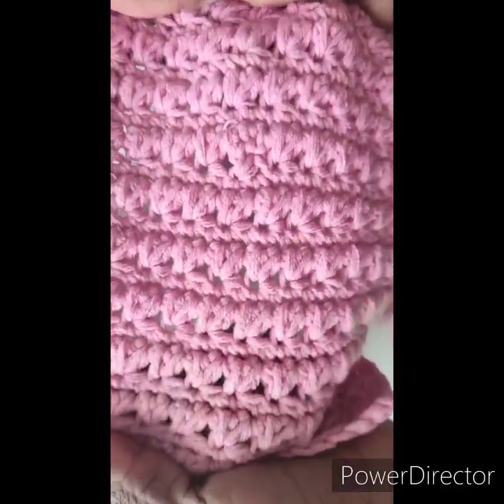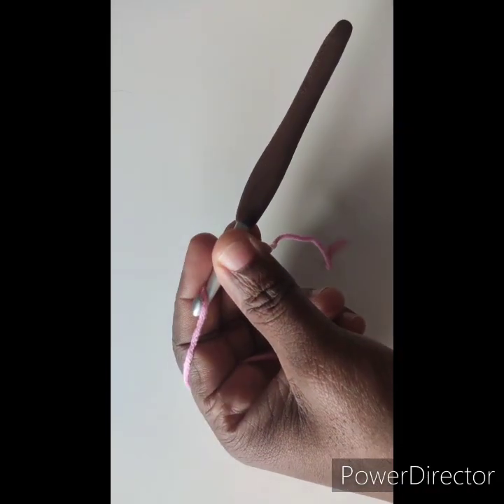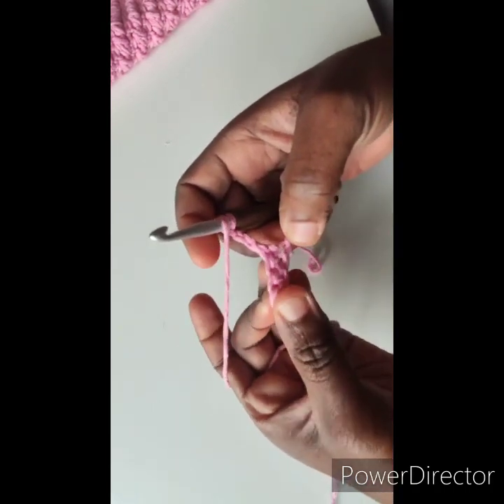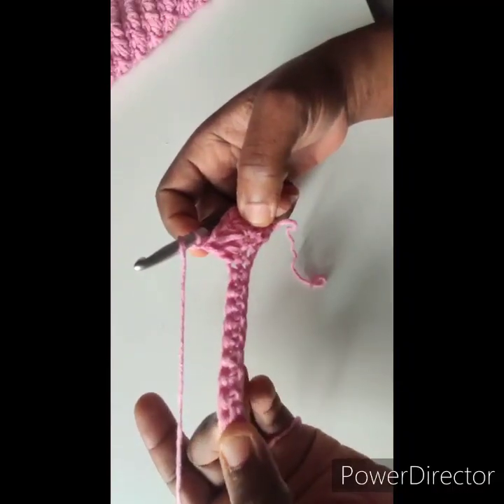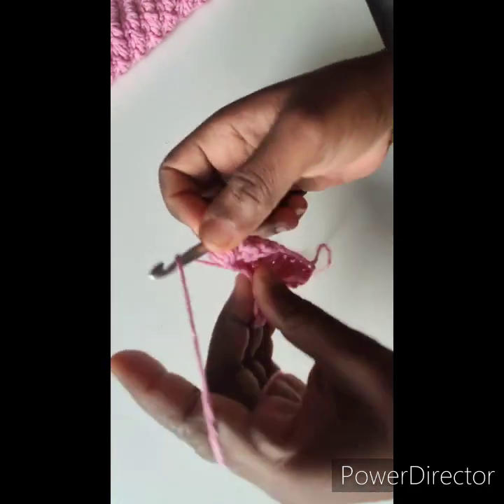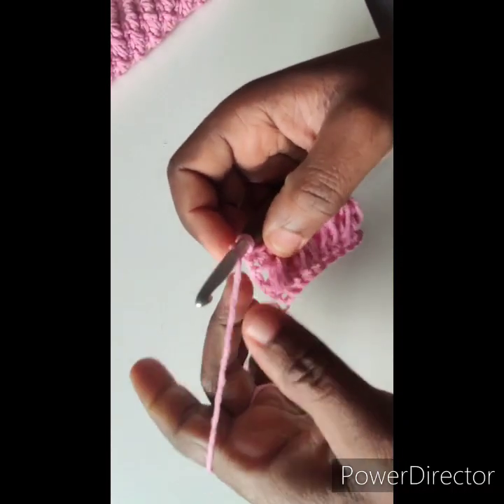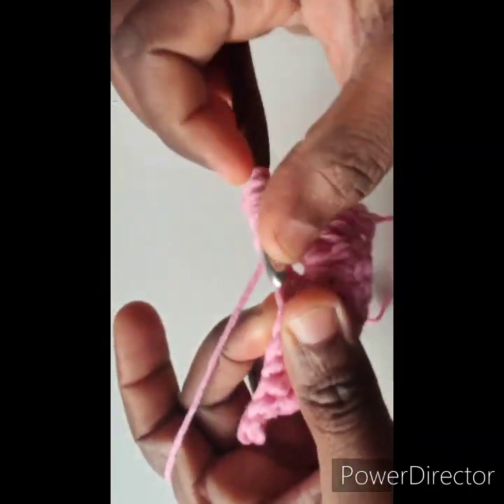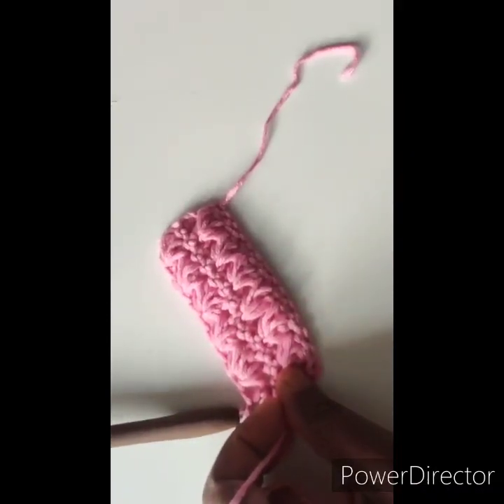How to Crochet the Cluster Stitch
Crochet Cluster Stitch is a fun and easy pattern that has a beautiful texture and super easy to master. I hope you love this stitch and make something beautiful with it.